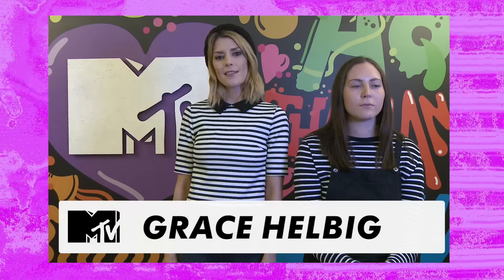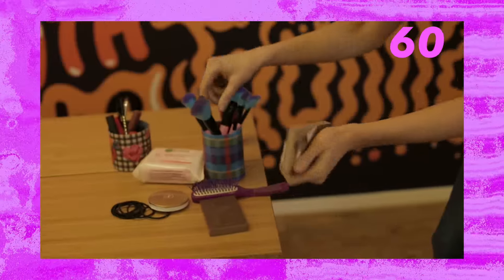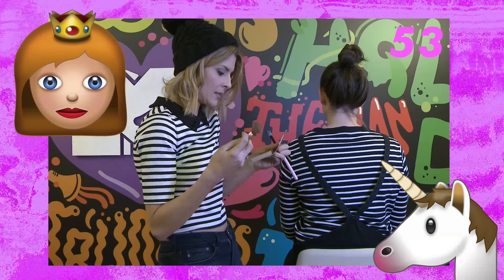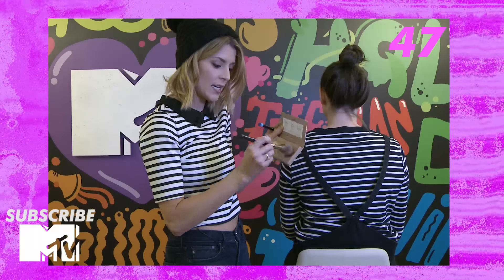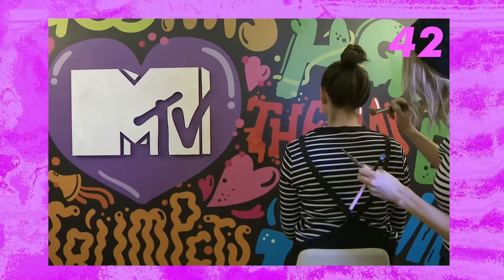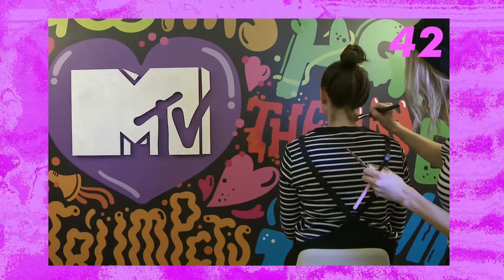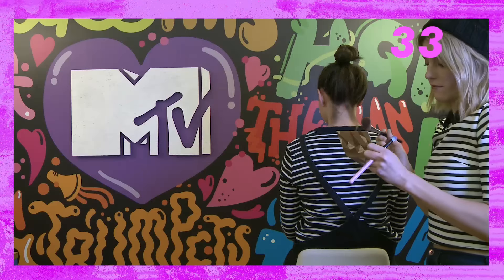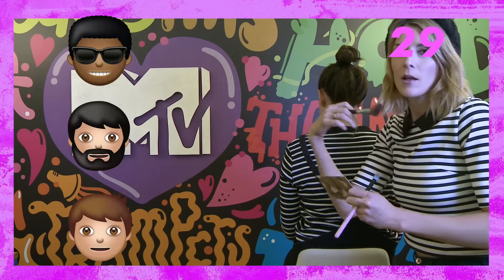How To Do Neck Contouring With Grace Helbig!! | MTV Style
Grace Helbig is picking up her make up brushes and teaching us all how to contour for that special ocassion/someone/time...